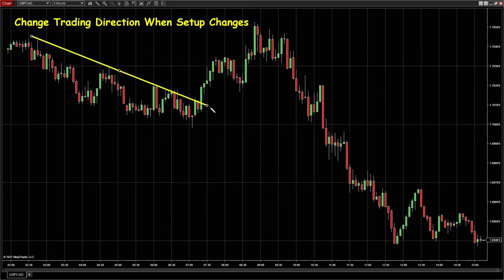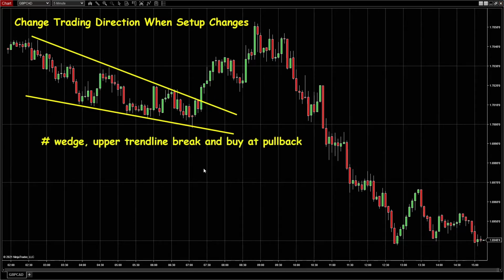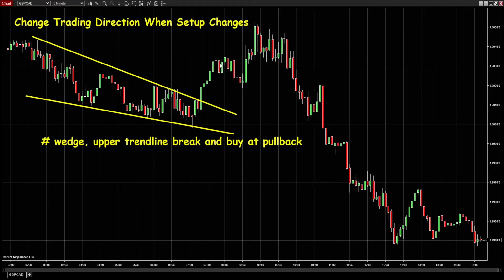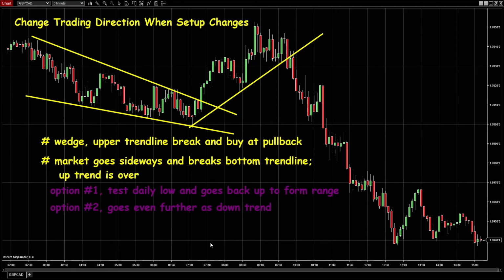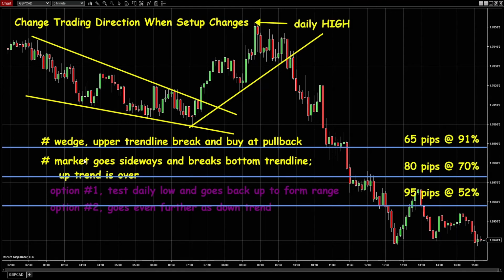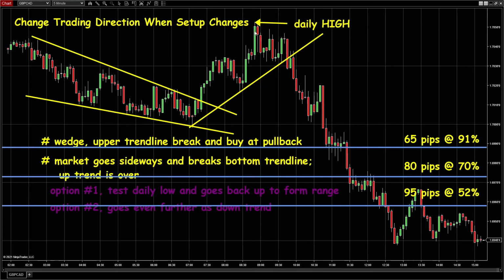Change Trading Direction When Setup Changes during the day GBPCAD: Day Trading Strategy for Beginner